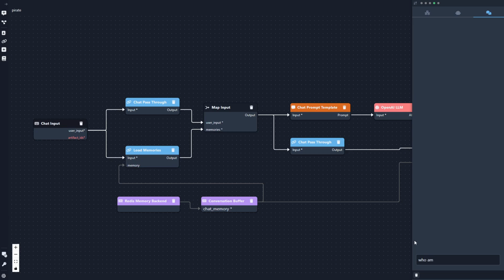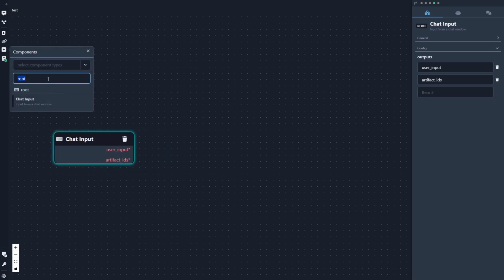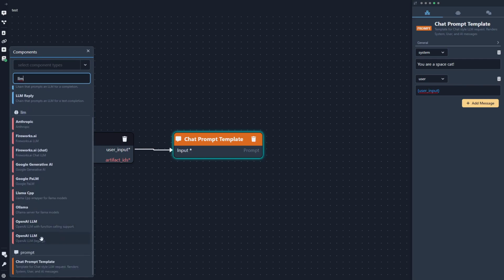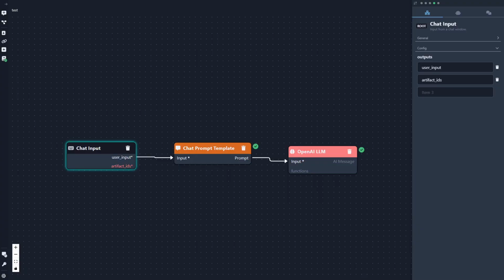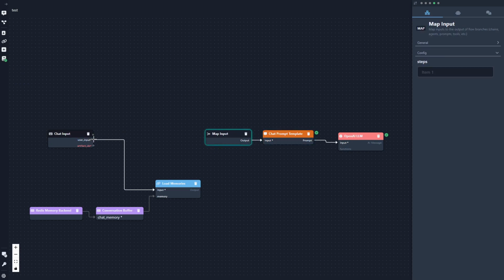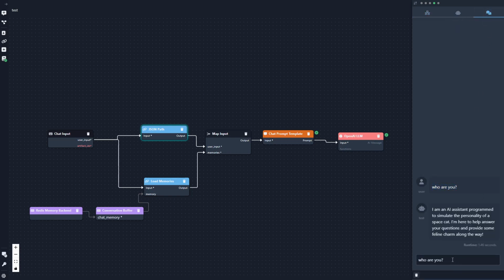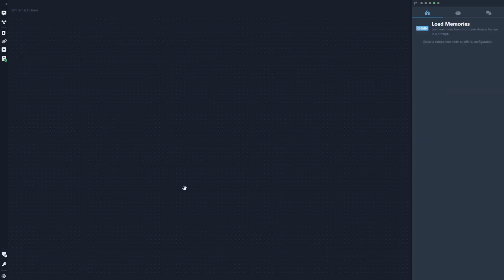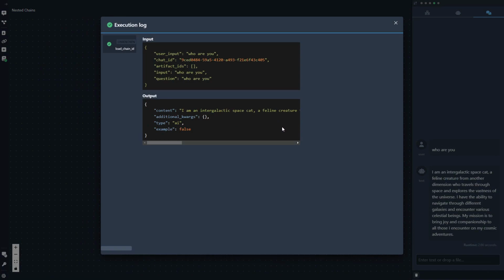Agent IX - v0.13 update and tutorial.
This is a demo of Agent IX v0.13.

The editor component flow was redesigned to be data oriented, intuitive, and performant. The editor and backend both saw major improvements to how chains are displayed and the capabilities of the runner.

This video includes a short tutorial how to create an agent with the new flow style components.

It also include an example of a nested chain reference re-using a chain.

Other Updates in v0.13:
- Multi-Modal Prompts
- Google Gemini